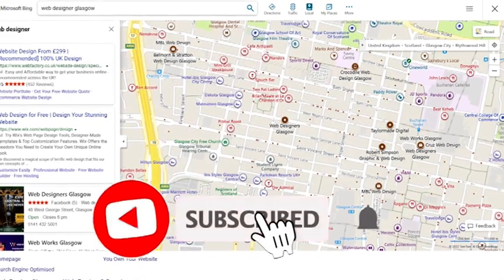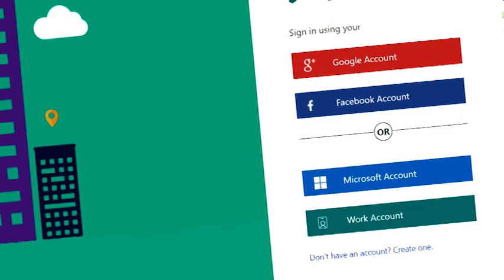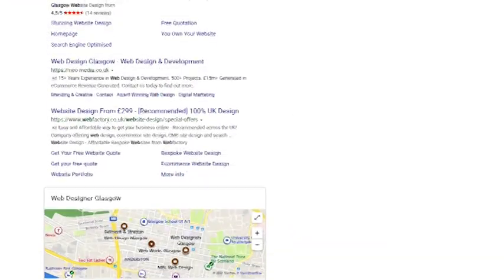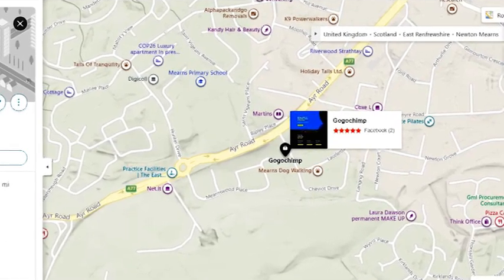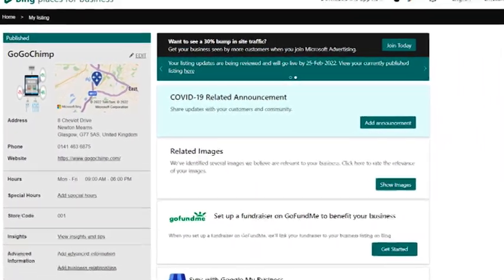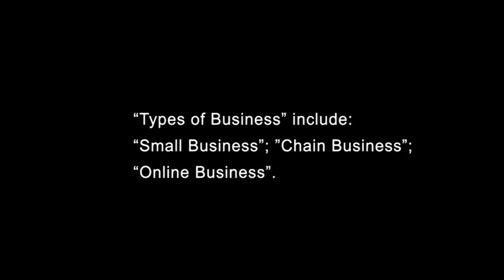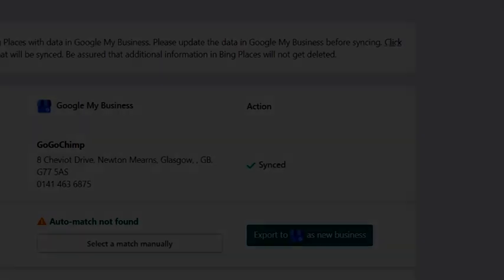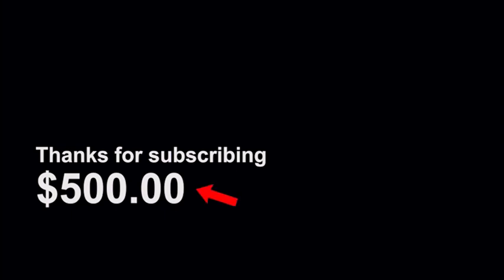Bing Places for Business: Explained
However, it's a fantastic citation for local SEO and Bing Maps will still pull in some traffic to your website.

Along with Bing Places, your business will also be shown on Bing Maps and Bing Profile.

How to add or claim your business on Bing is really easy when you have Google My Business setup. This is because you can sync Google My Business to Bing Places. This transfers all of the information about your business into your Bing Places business listing.

0:00 Intro
0:31 Bing Places is the best business citation
1:01 How to Claim A Business on Bing
1:34 Bing Places Types of Business